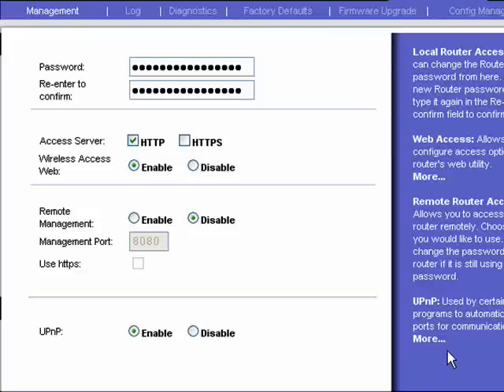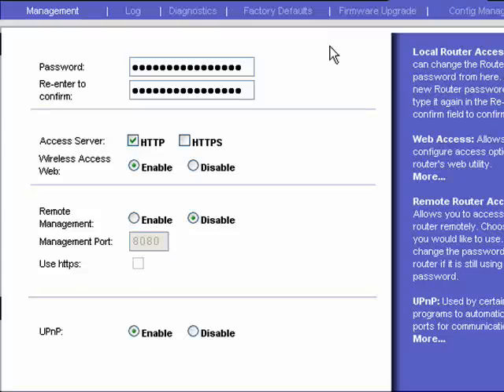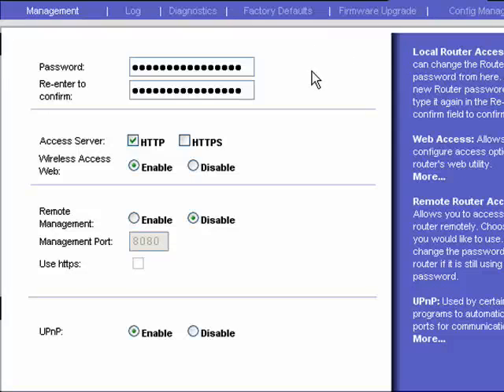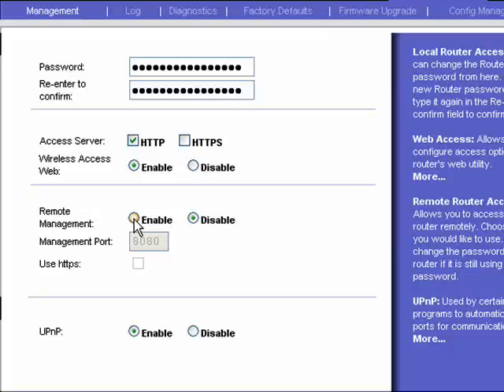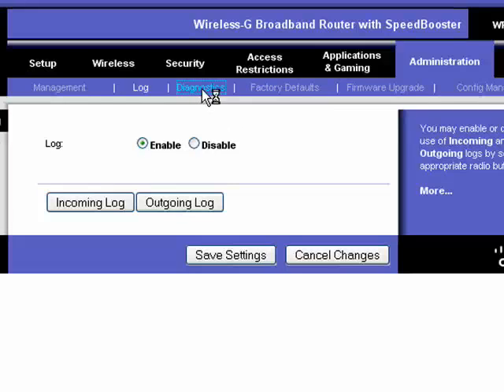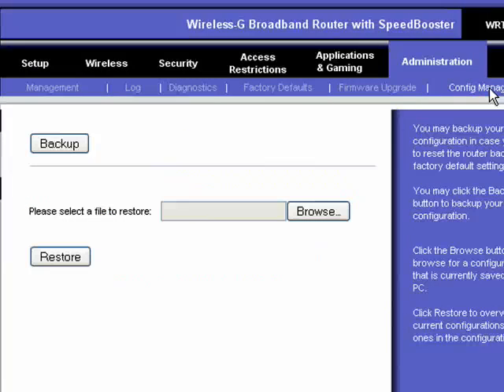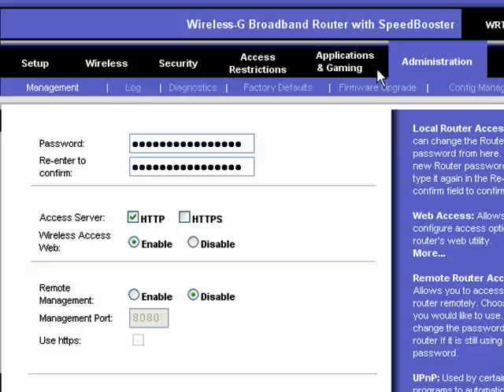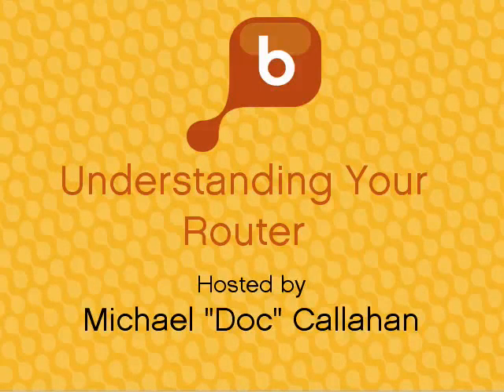Getting to know your router's administration tab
Every router has an administration section where you can keep things running smoothly. Whether it's changing the password, turning on a log file, or doing a firmware upgrade, it's all right there for you. A Internet tutorial series by butterscotch.com.